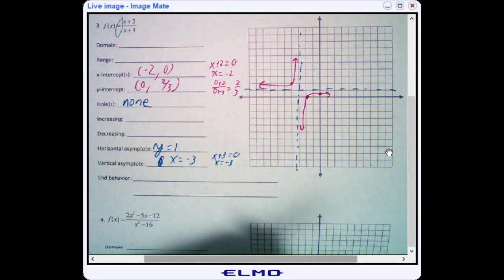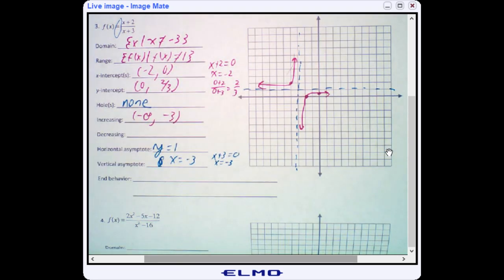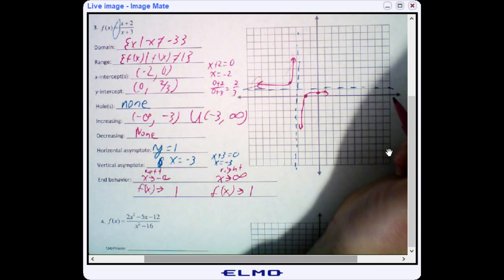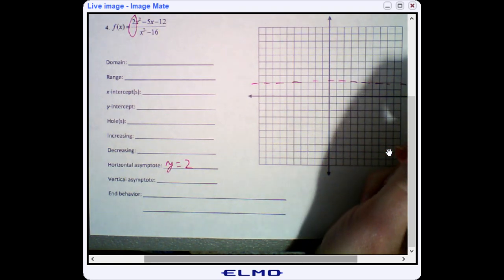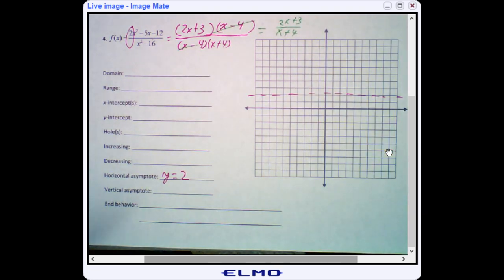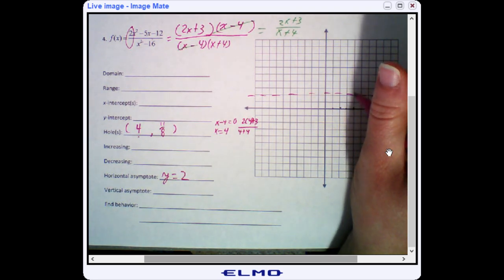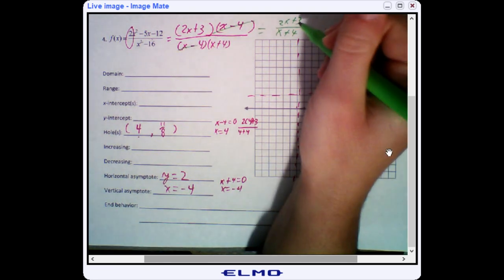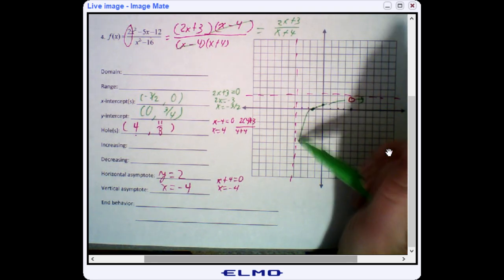Rational graphs day 3 part 3: Nov 25, 2020 2:09 PM